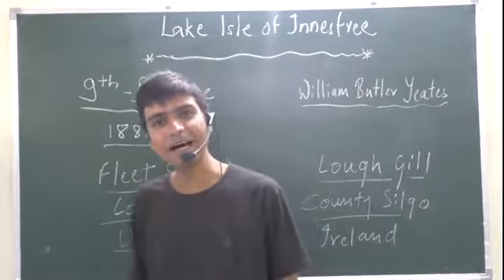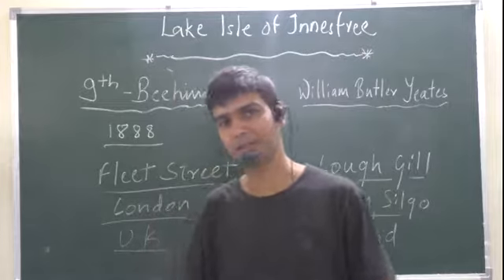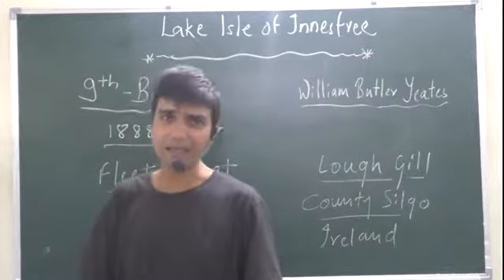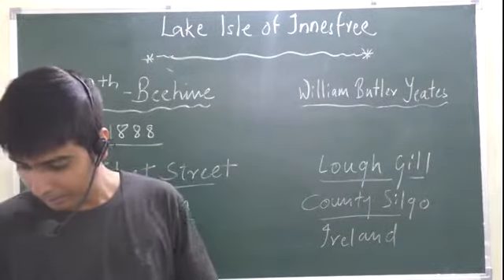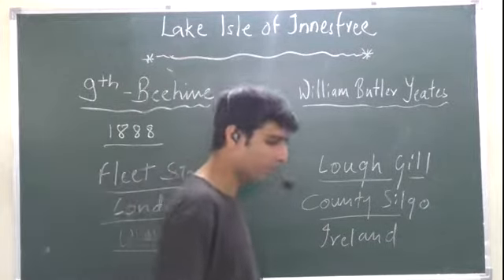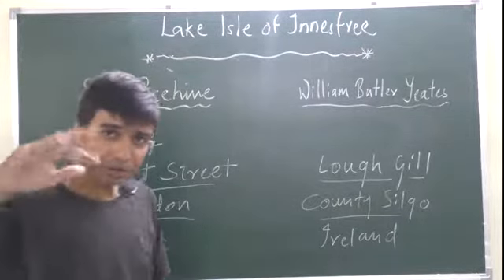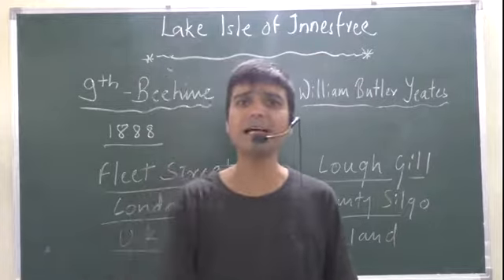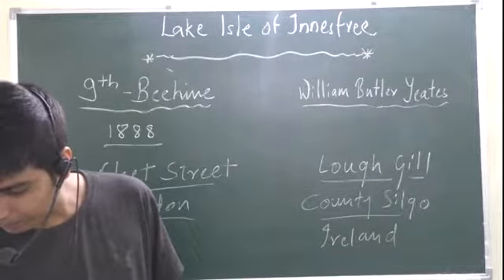Lake Isle OF Innesfree - W B Yeates (Class 9 Beehive CBSE) By Kevin Lopez